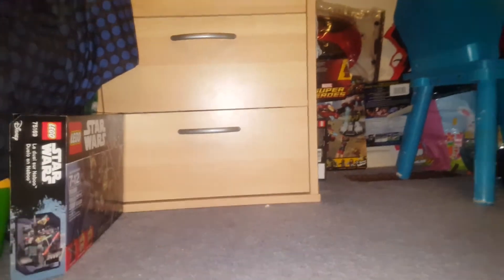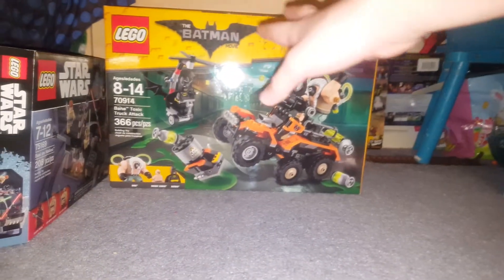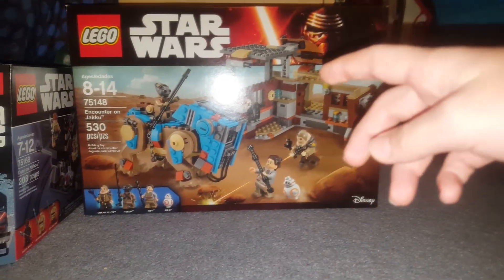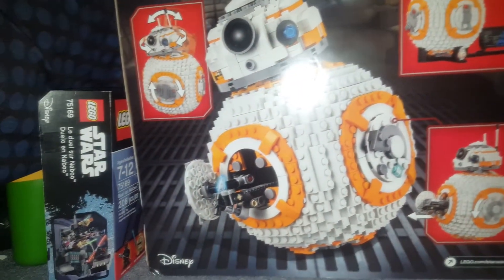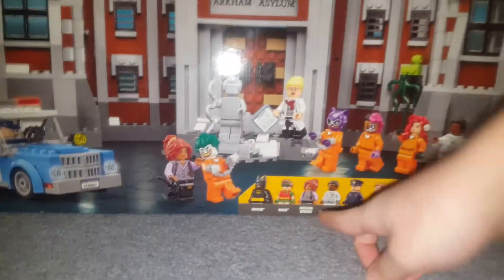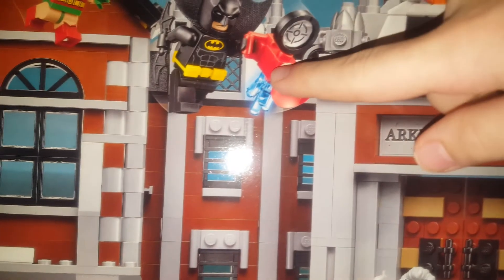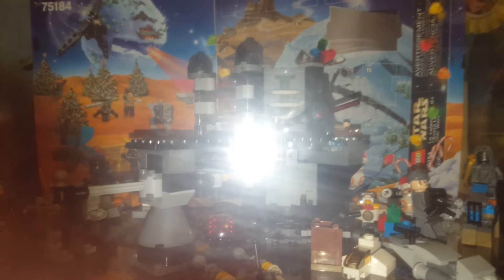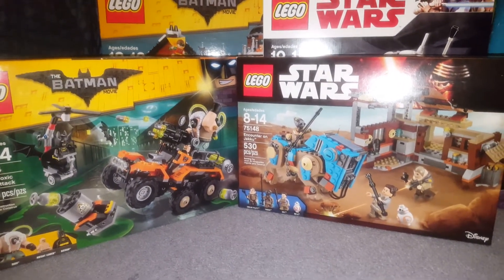Chistmas lego haul!!!!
Am showing all of the lego sets I got this Christmas